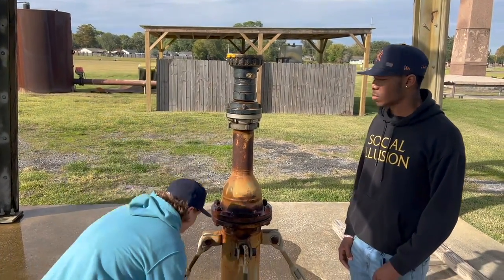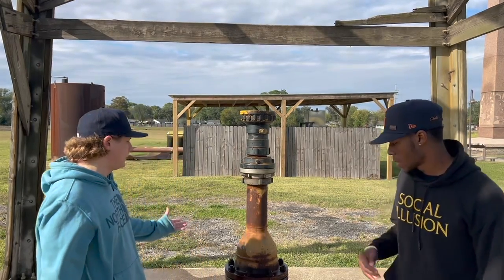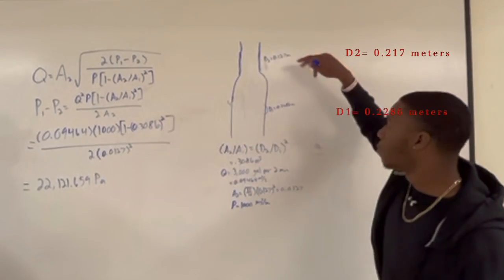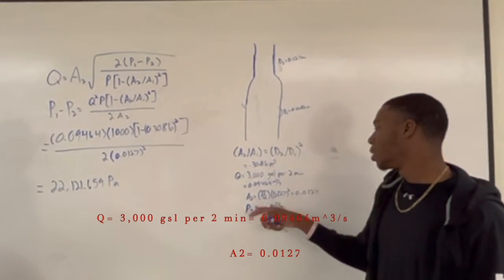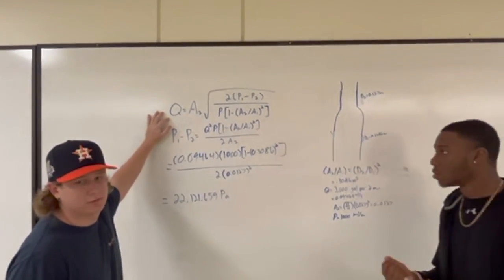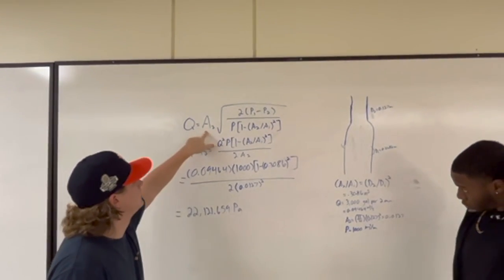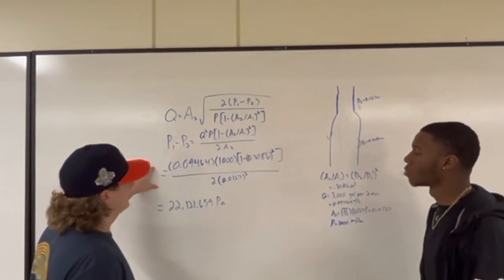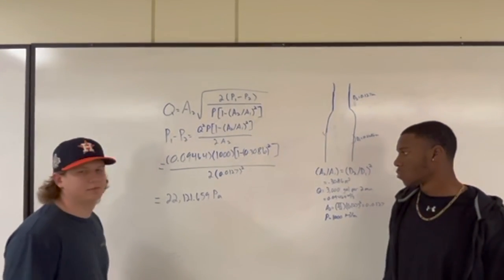FluidMechanics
This video is about FluidMechanics